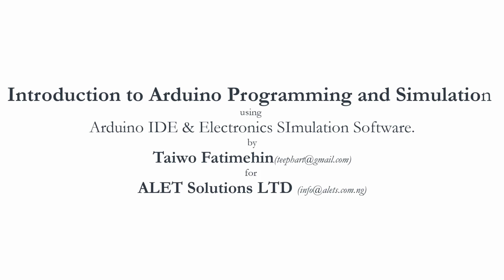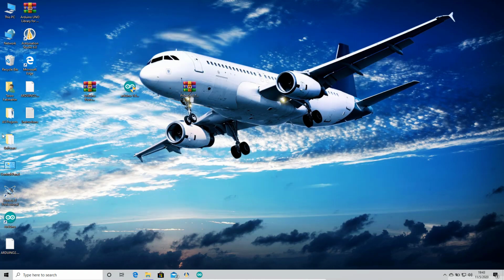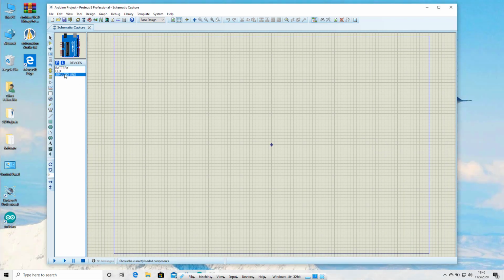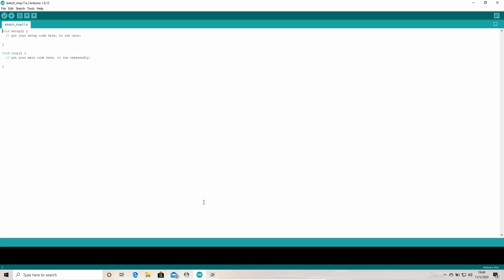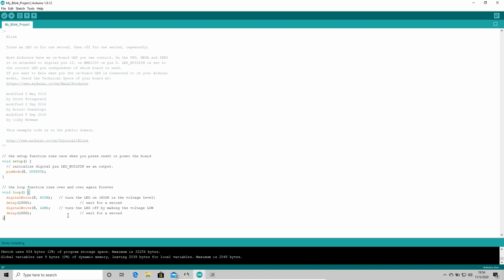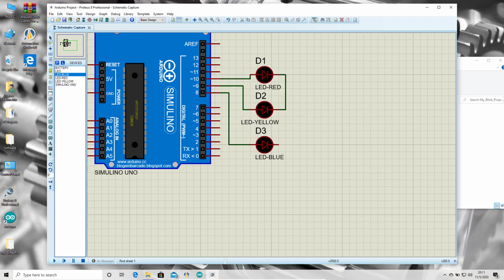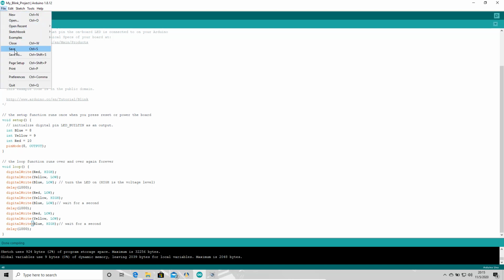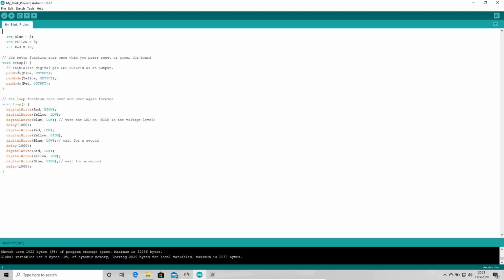How to write an Arduino program/code and Simulate before buying an Arduino hardware.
In this tutorial,  we installed Proteus Software and Arduino IDE on a PC, added the Arduino Library to Proteus and we use the example sketch to blink LED, we also added two more LED and programmed the Arduino to turn the LEDs ON one after the other.